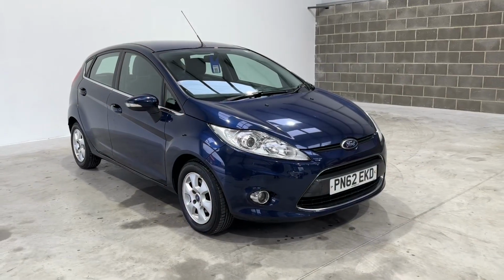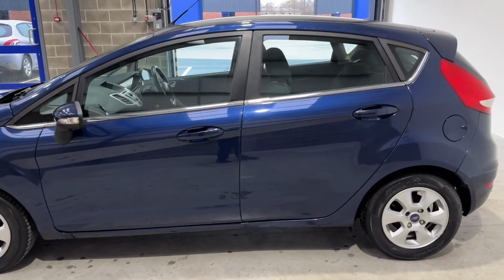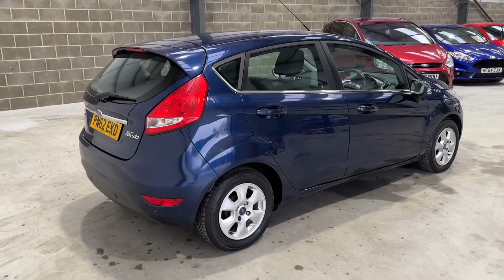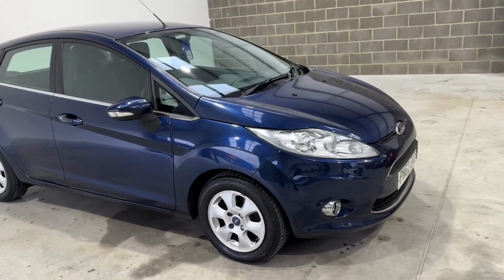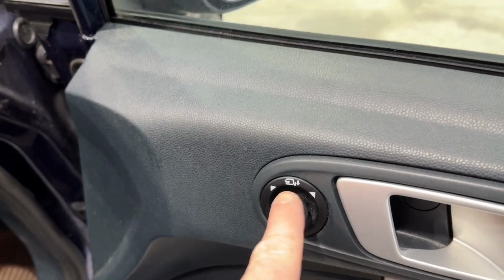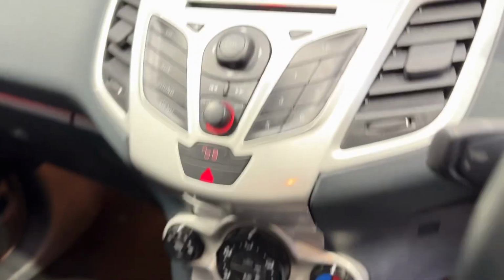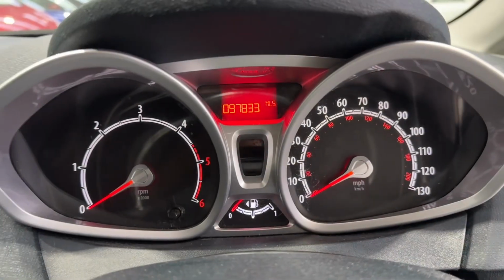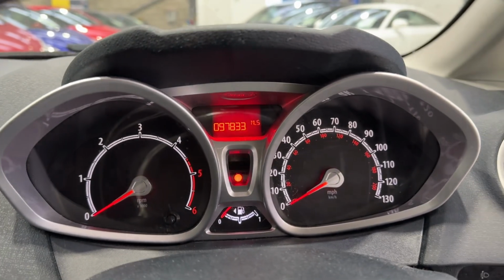Ford fiesta econetic for sale